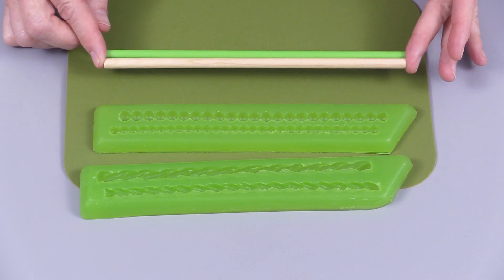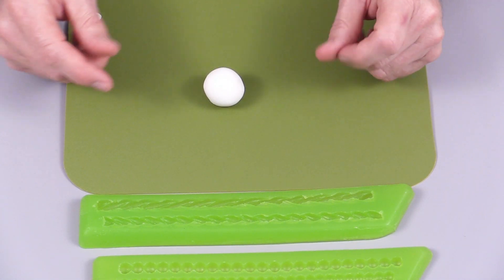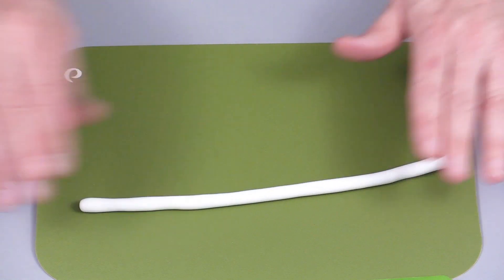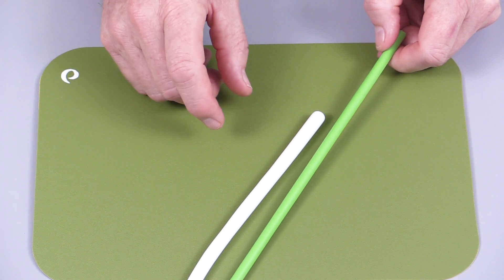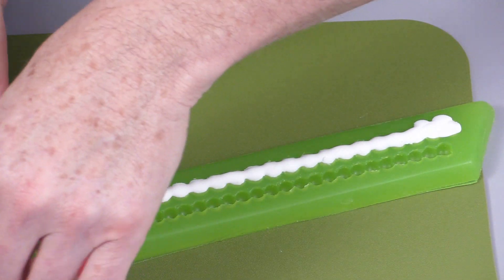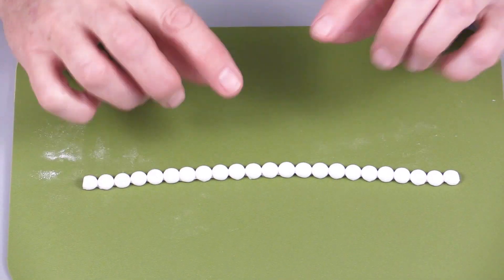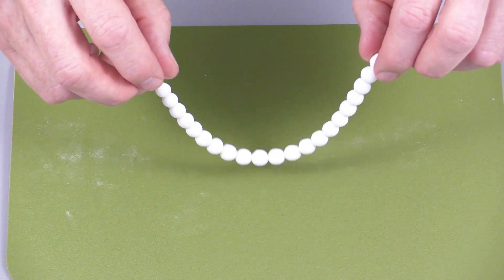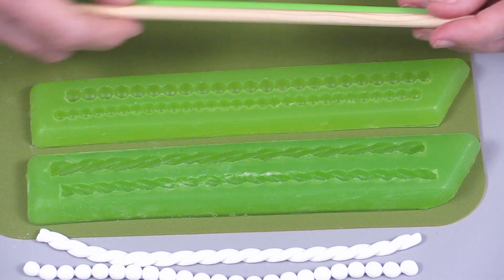Using the NL E-Z Pearls & Rope Molds for E-Z Cake Borders with Nicholas Lodge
Need a fast, quick and easy border for a cake? Something new to dress up your cupcakes? Nicholas demonstrates just how "E-Z" this is to accomplish using his E-Z Pearls and E-Z- Rope Molds along with the E-Z Mold Sticks Set to get the right size of fondant or gumpaste before you begin.

For additional information on these items, please visit our
Product Codes:
NLS1292 NL E-Z Pearls Mold
NLS137 E-Z Rope Mold
NL1320 E-Z Mold Sticks